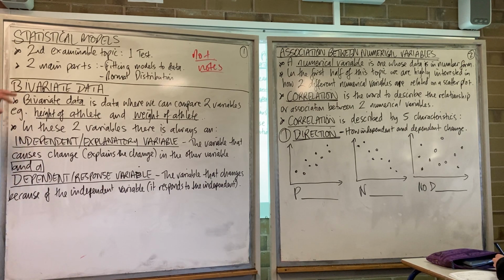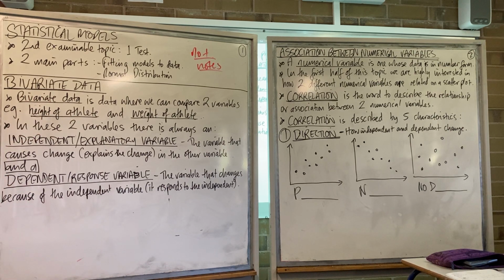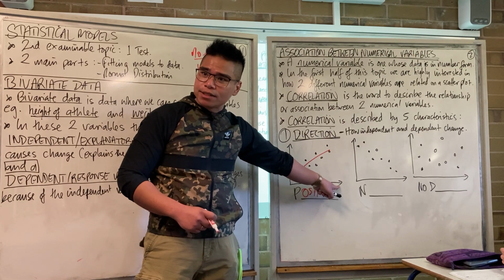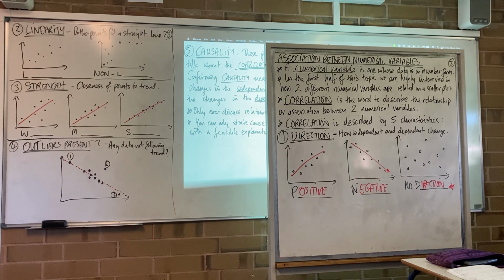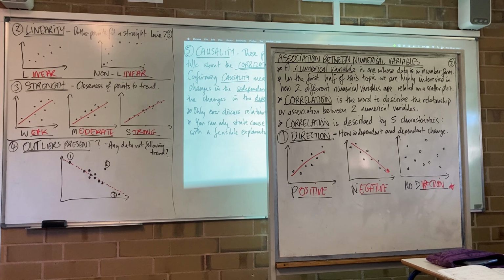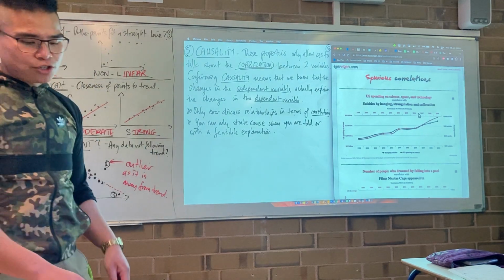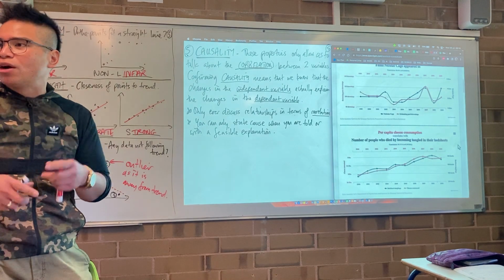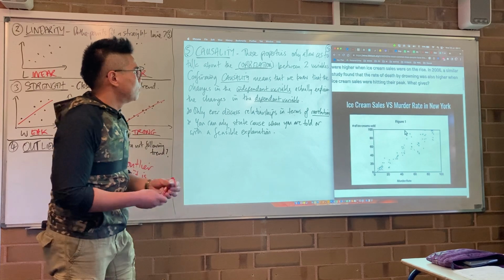12MAGEN Association Between Numerical Variables